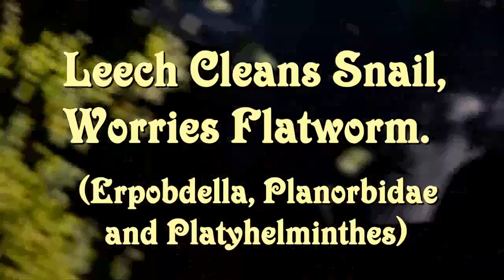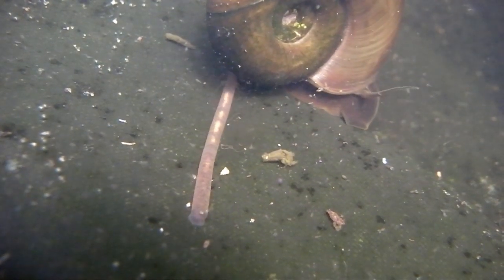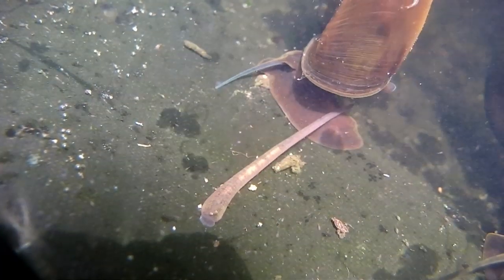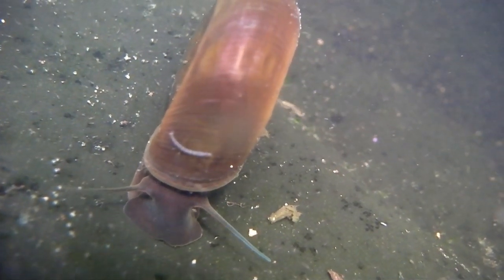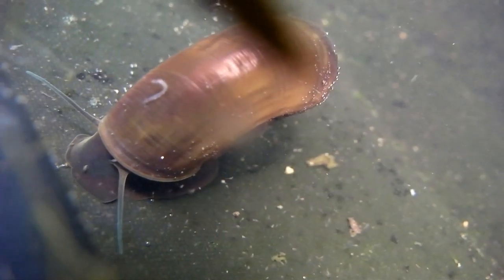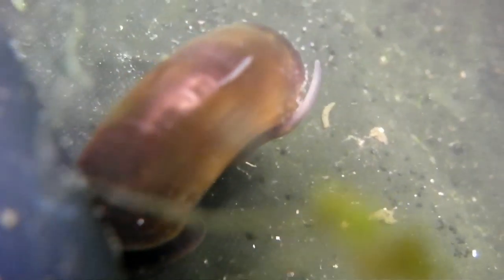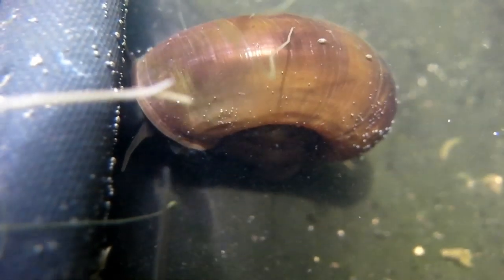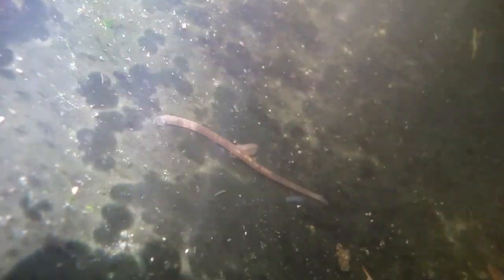Leech Cleans Snail, Worries Flatworm (erpobdella & planorbidae)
Interactions between an erpobdella leech and a ramshorn snail (planorbidae). Special guest stars are a flatworm, a water louse and something I can't identify.